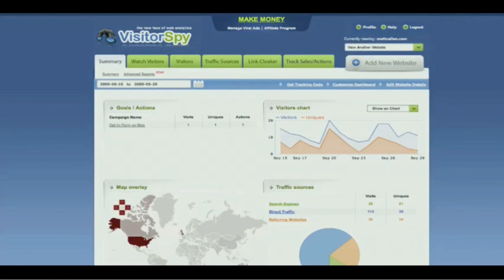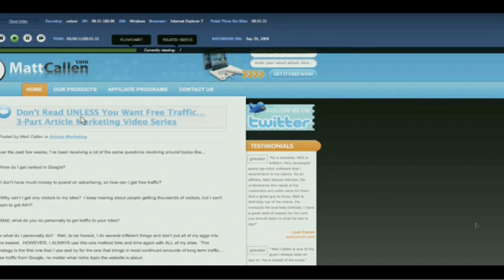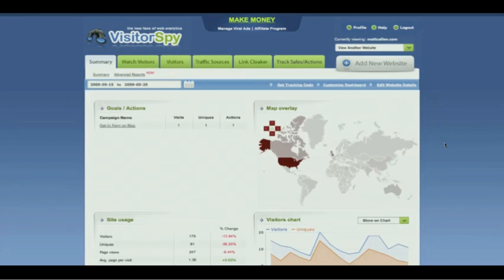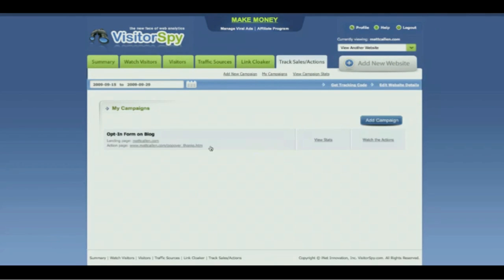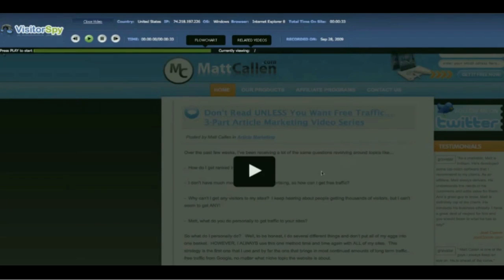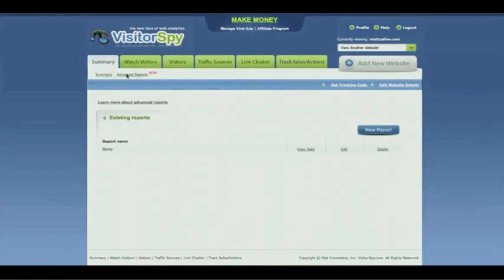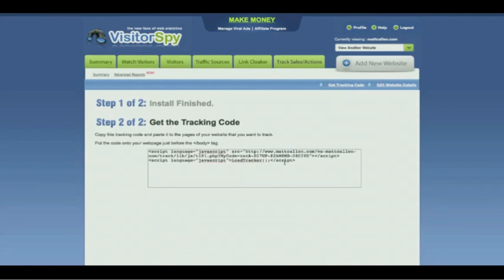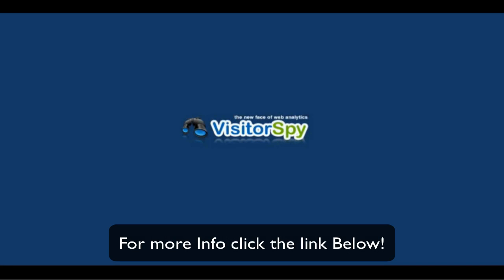BETTER THAN GOOGLE ANALYTICS! SPY ON YOUR SITE'S VISITORS!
You can see exactly where your visitors interact with your website, where they typically fill out the opt-in forms, where they stop to change form settings, and even determine WHY they prefer to signup on some opt-in forms but skip the others... Test it out here.